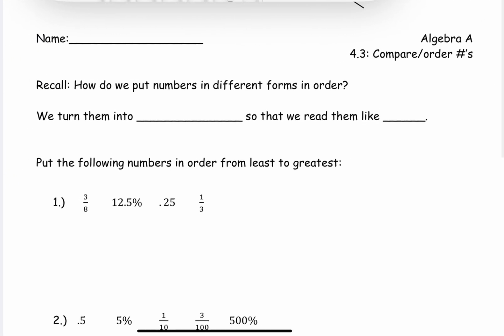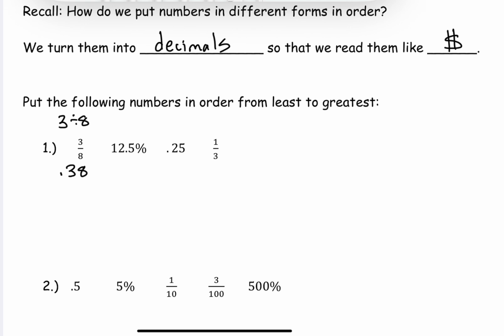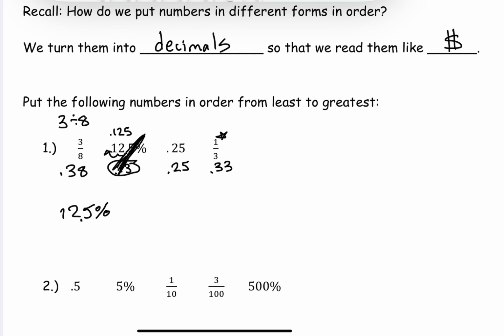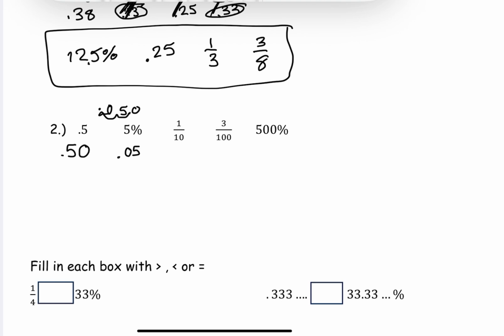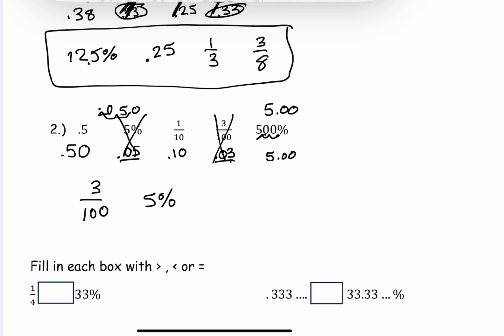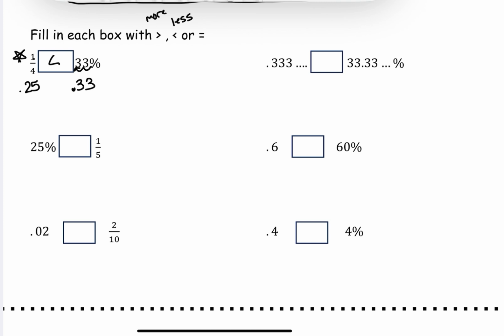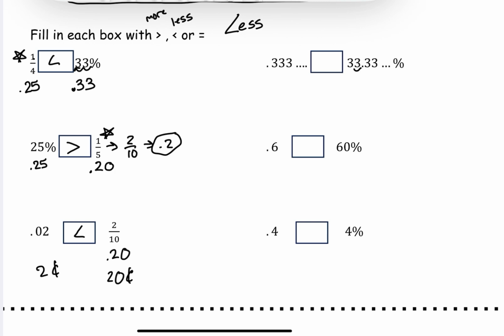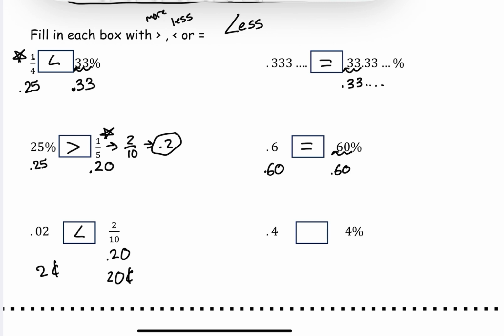4.3 lesson video